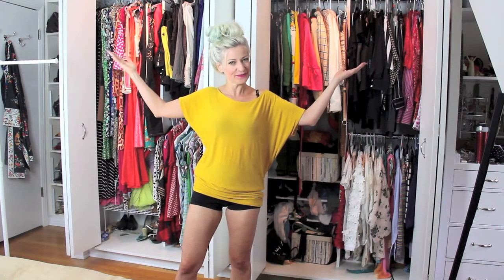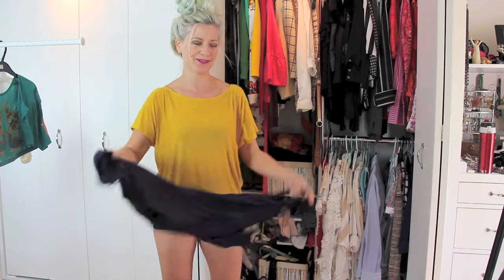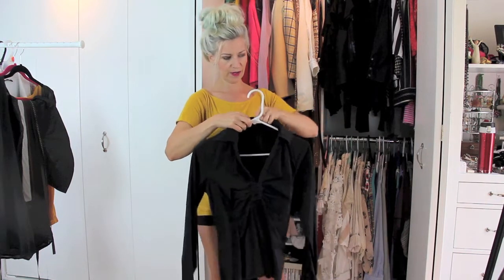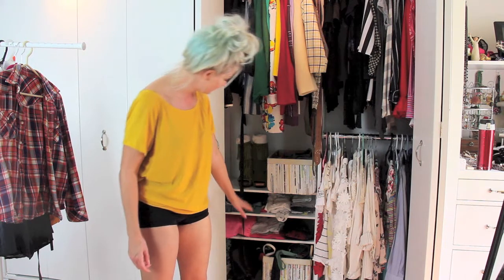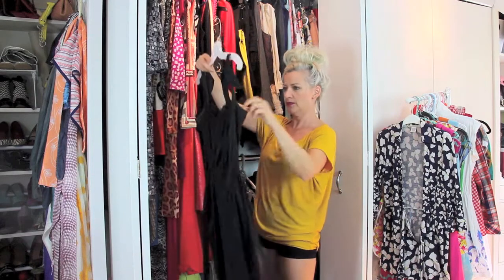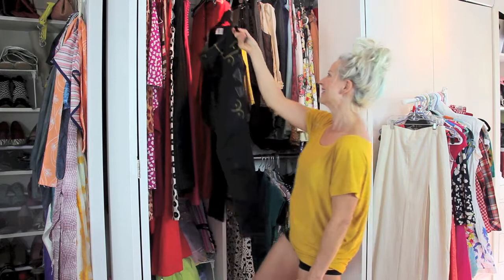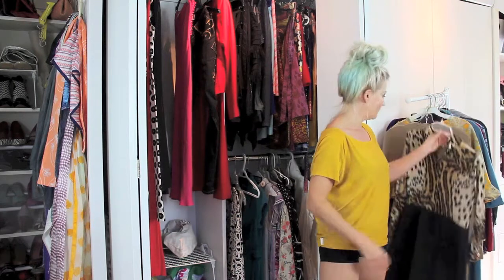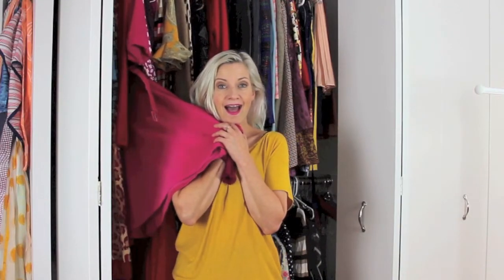How I Organize My Wardrobe For Fall - Closet Tour/VLOG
I did the seasonal switch-up of my closet from summer to fall. See how I organize myself, take a tour of my favourite wardrobe pieces, and hear a few stories of my love of clothing, fashion, and colour along the way.
Mustard top and most of my summer dresses are from EMK clothing.